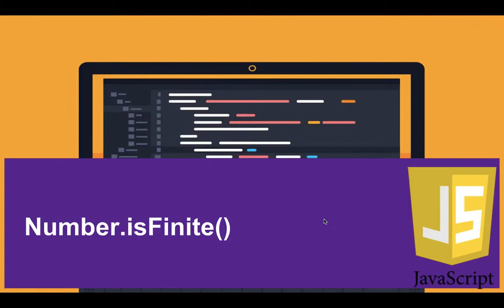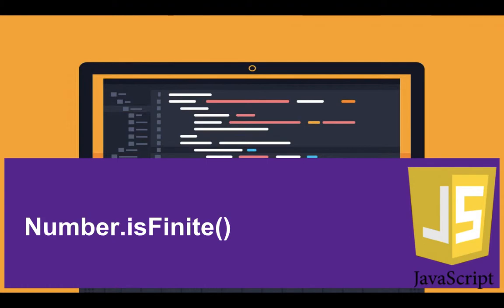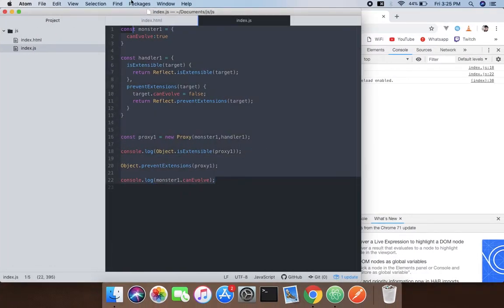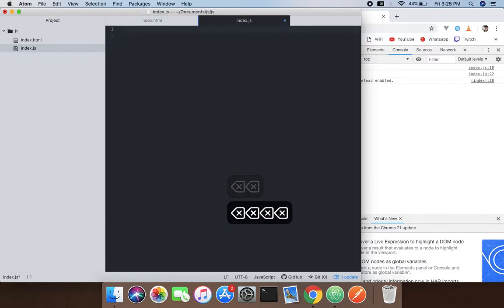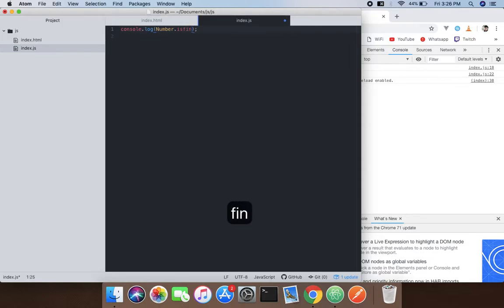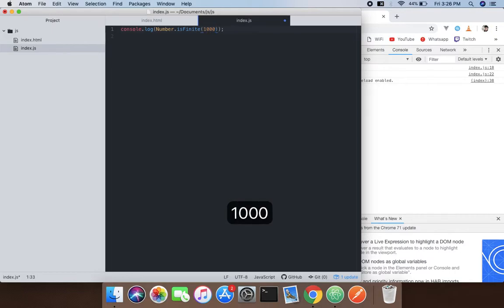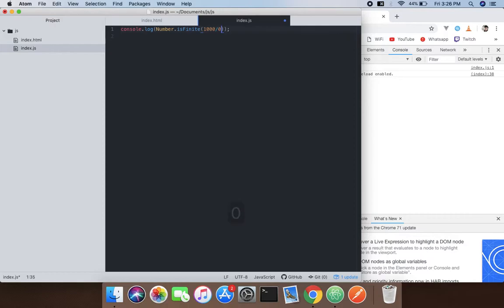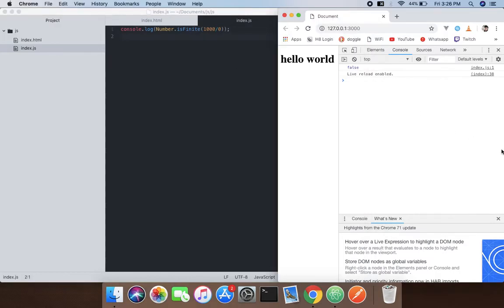Number.isFinite()-JavaScript Functions-ES6/ECMA2015/JavaScript 2019/JS